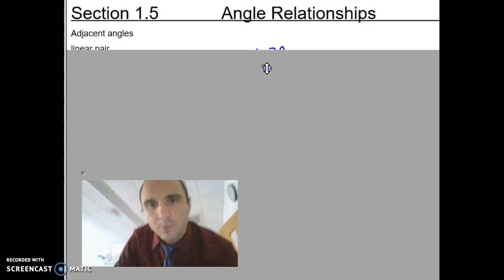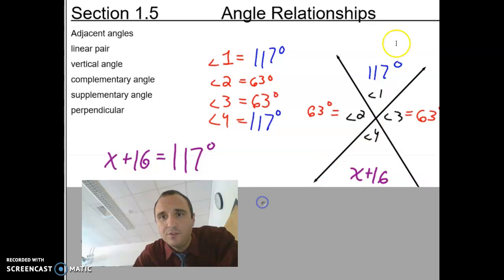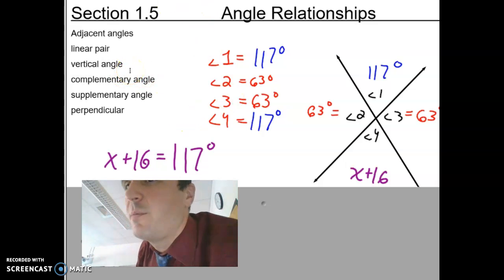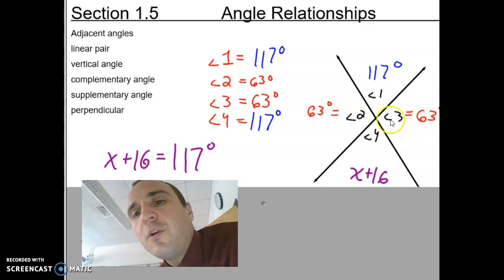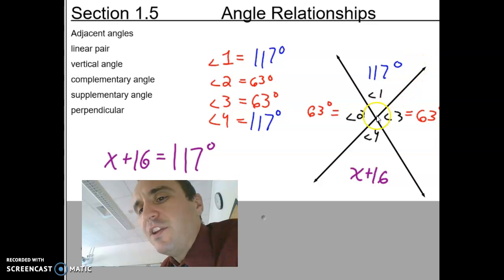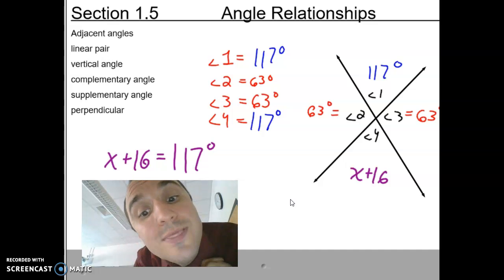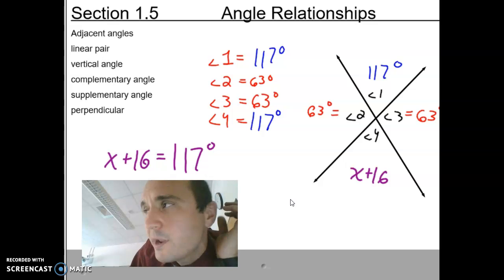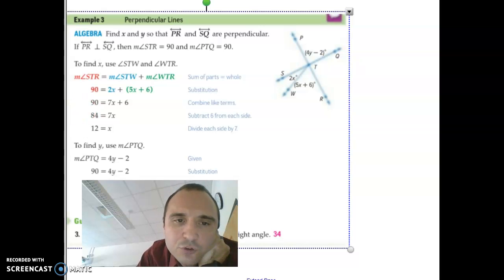Geometry Angle Relationships